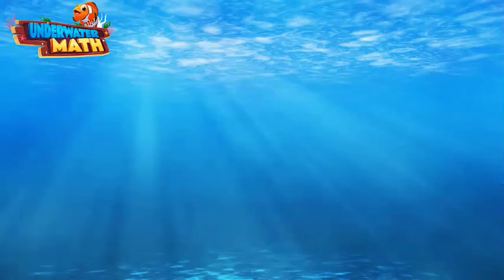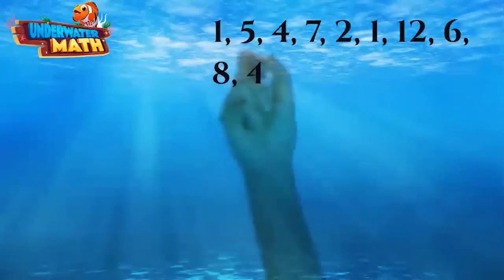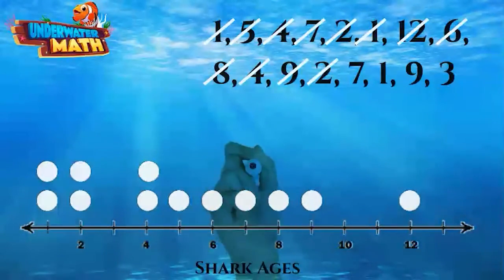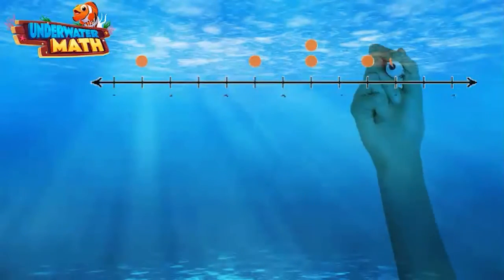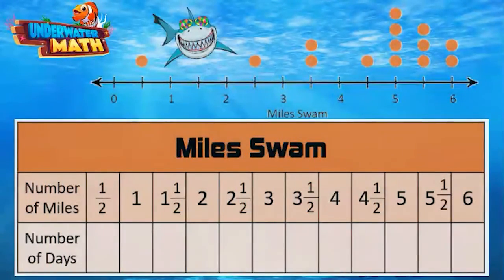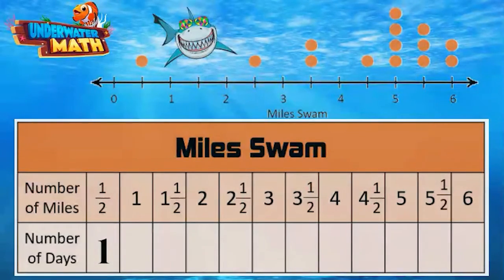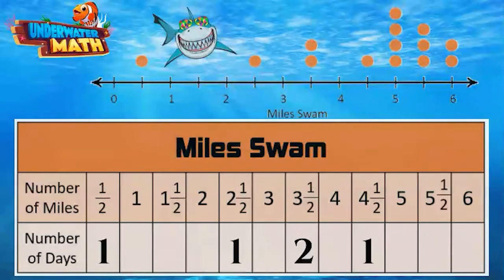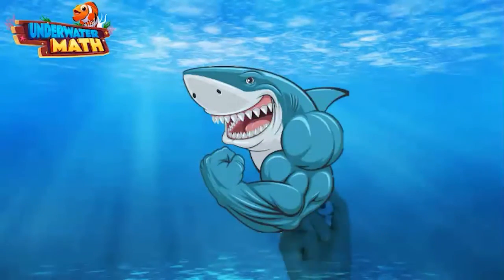Represent Data - Dot Plots - 3rd Grade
Underwater Math provides engaging learning solutions for students. We share how to Represent Data using Dot Plots! Great for your 3rd grade math students. TEKS 3.8.A